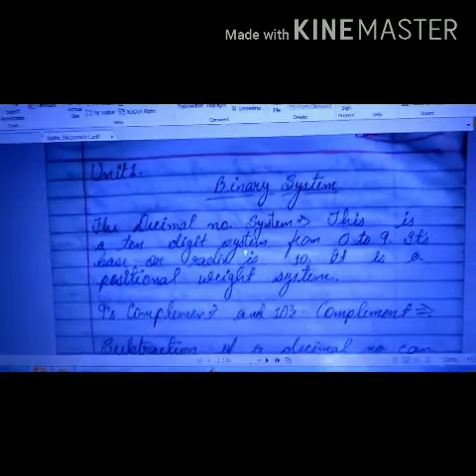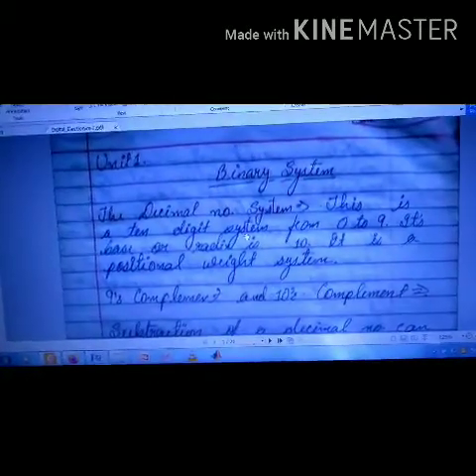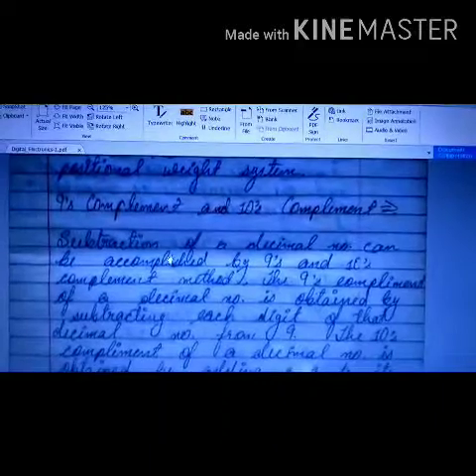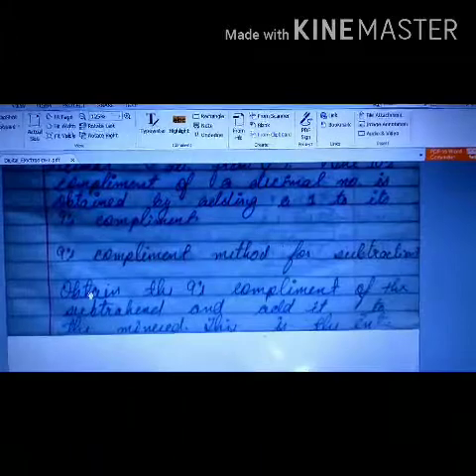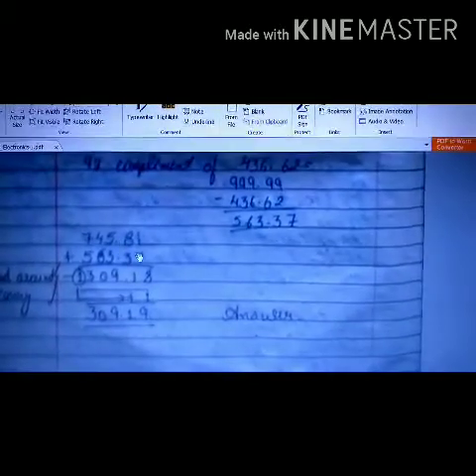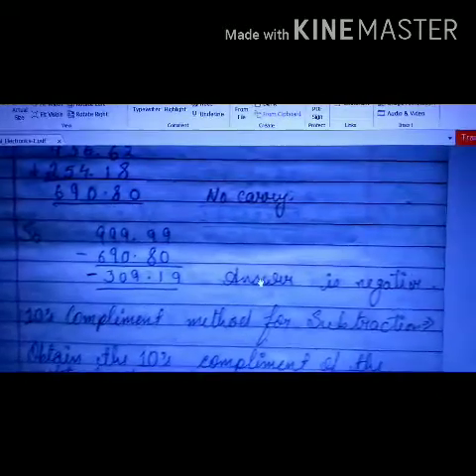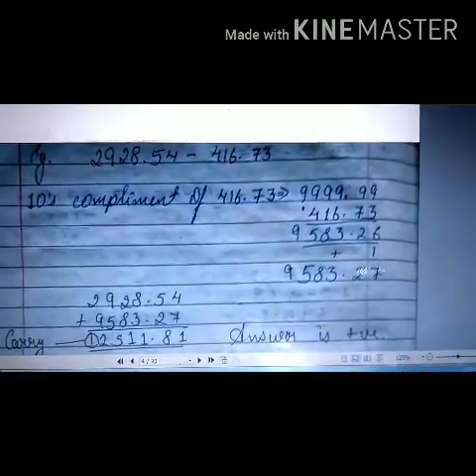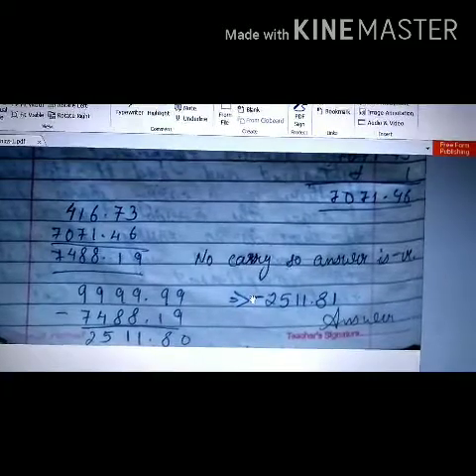1 Introduction to Decimal No. System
The present video discusses about the Decimal no. system in brief. thereafter, it explains the 9's and 10's compliment arithmetic